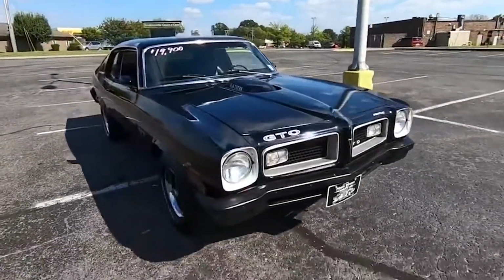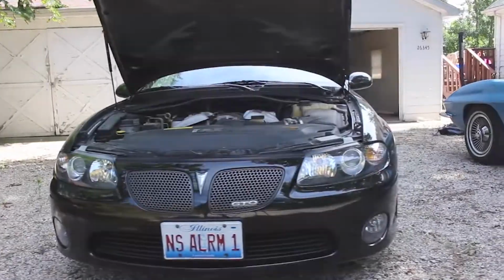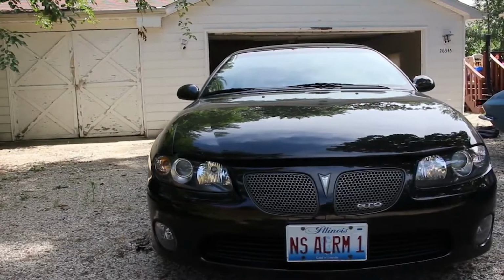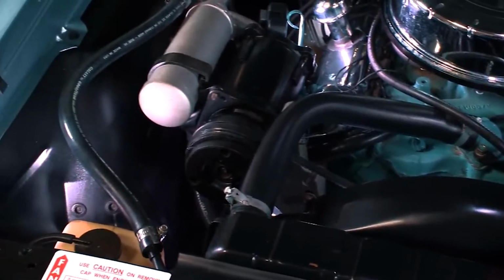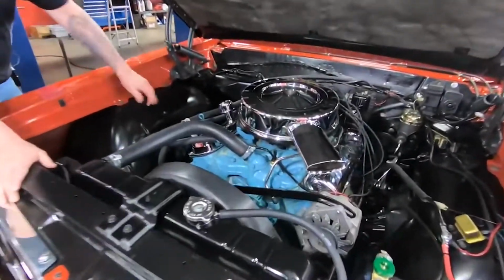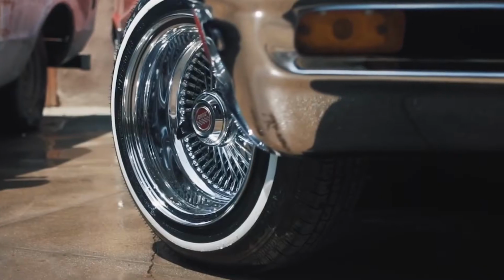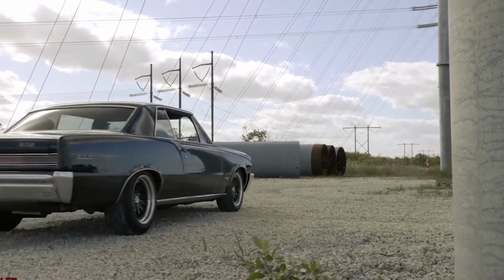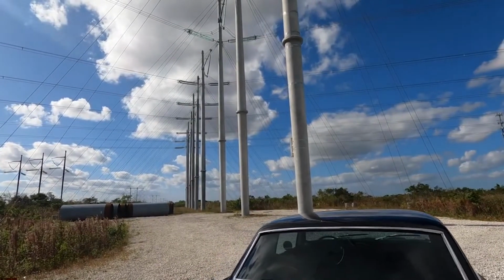The 1964 Pontiac GTO Will Eat Your Lunch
Another video and yet another muscle car. The GTO is a legendary muscle car, and it was equipped with one of the largest engines available at the time, as well as a wonderful 4-speed transmission. The automobile was well-received, and it revolutionized the way people thought about muscle cars today.

Today, we’re going to be looking at The 1964 Pontiac GTO, and as usual, we’ll be looking at everything from engines to body work and so on.

The Pontiac GTO is a vehicle that was produced by Pontiac in the United States from 1963 to 1974 for the 1964 to 1974 model years and by GM's Australian affiliate Holden for the 2004 to 2006 model years.

Inspired by Jay Leno's Garage Donut Media, and Top Gear.

Inspired by 1964 Pontiac GTO Convertible - Jay Leno's Garage

Inspired by Pontiac GTO - Everything You Need To Know | Up to Speed

Inspired by Pontiacs for 1964

Inspired by American Muscle Car 1964 Pontiac GTO part

Also check out:
1970 Chevrolet Chevelle SS LS6 454 - Pure Muscle

On Classic Chassis we will go through historic vehicles, muscle car of the week, and rev head.  Stay tuned for the latest ratty muscle cars, V8 super cars, best cars of the 60s, high peak cars, drag race, classic car, street machine, classic us cars, high performance, vintage racing, pro touring, racing tv, cruise burnouts, racing club, cruising night burnouts, classic convertible, vintage racing, pin up, high peak cars, high peak cars, retro engine, gas turbine, classic car show, and classic car videos for all enthusiastic car lovers.